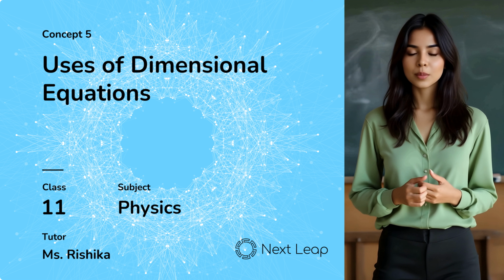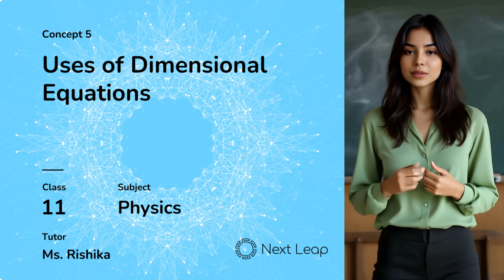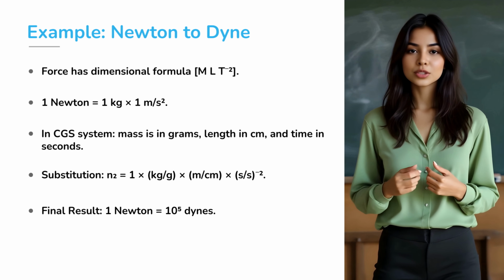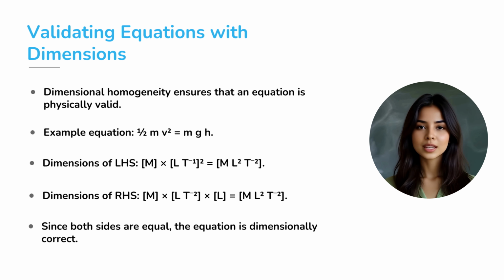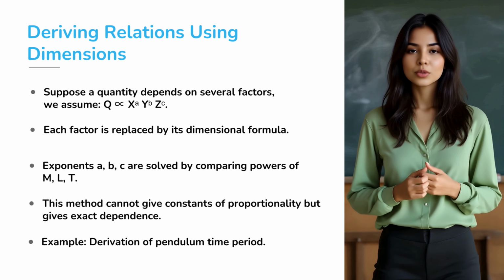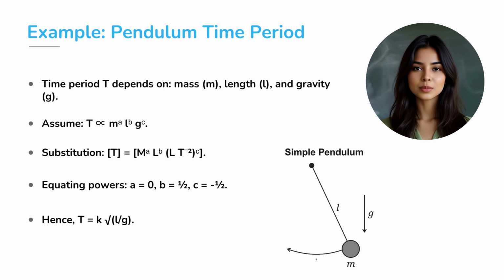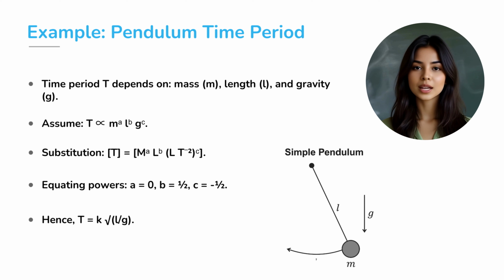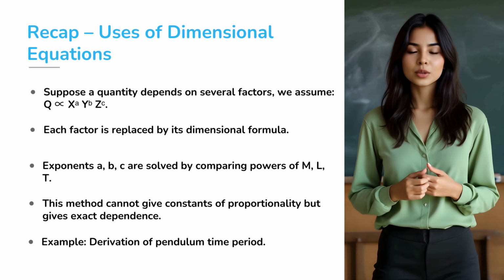Uses of Dimensional Equation | Class 11 Physics | Dimensional Analysis & Examples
Learn the real power of dimensional equations in Physics!
 This playlist takes you through the three major applications of dimensional analysis: converting units, checking correctness of equations, and deriving relations.
We’ll start with the principle of homogeneity and gradually move through solved examples such as converting 1 Newton into dynes, validating equations like ½ m v² = m g h, and deriving the time period of a simple pendulum.
This is an essential concept for Class 11 Physics and also builds a strong base for JEE, NEET, and competitive exams. With step-by-step explanations, examples, and recaps, this playlist ensures complete mastery.

1️⃣ Introduction to Uses of Dimensional Equations – Principle of Homogeneity and importance.
 2️⃣ Conversion of Units – Method and general formula for switching unit systems.
 3️⃣ Example: 1 Newton to Dyne – A solved example of conversion.
 4️⃣ Checking the Correctness of Equations – Dimensional validation with examples.
 5️⃣ Deriving Relations – General dimensional approach for formulas.
 6️⃣ Advanced Example: Simple Pendulum – Deriving T = k √(l/g).
 7️⃣ Recap and Closure – Summary of all three uses with key examples.

✔ Complete Coverage – Based on Class 11 NCERT syllabus.
 ✔ Exam-Oriented – Useful for Boards + JEE + NEET.
 ✔ Concept Clarity – Learn through real worked-out examples.
 ✔ Universal Relevance – Connects equations, units, and derivations in Physics.
 ✔ Quick Revision – Ends with recap to boost exam confidence.